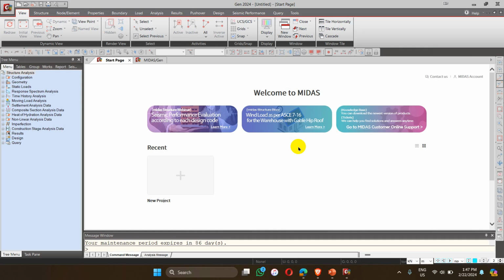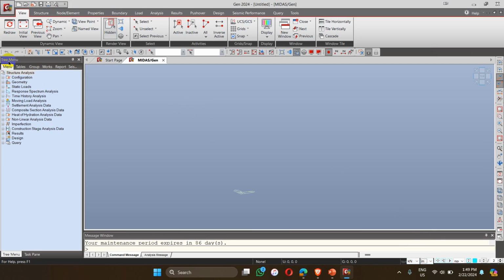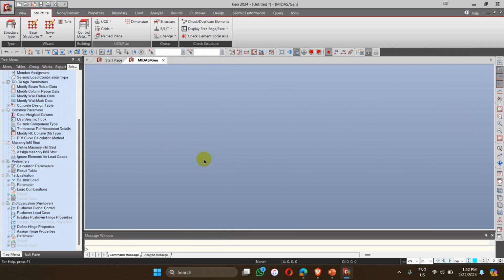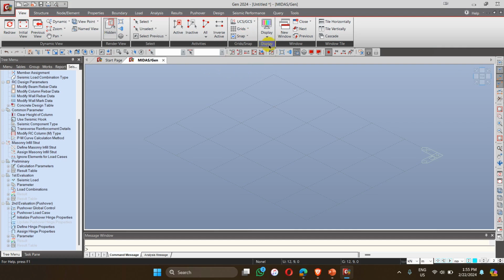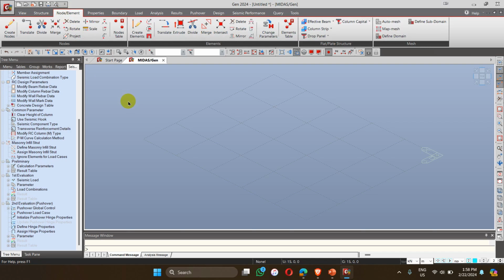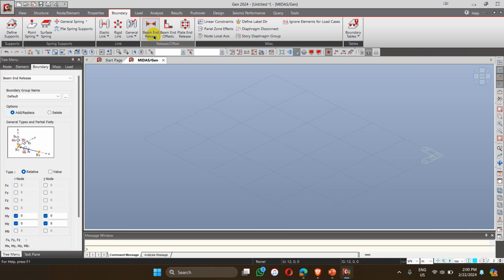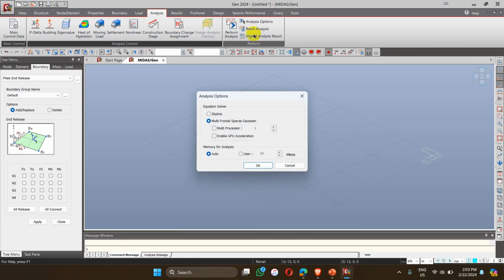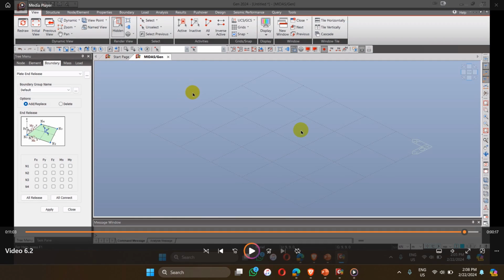0. AN INTRODUCTION TO MIDAS GEN MIDAS India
Midas Gen is a Finite Element Analysis (FEA) software developed by MIDA SOFT, used for the analysis and design of Steel, RCC and Composite Structures.  Due to its user friendly and easy working interface, its popularity is increasing day by day globally.

This video explains about the introduction of MIDAS GEN 2024 version.